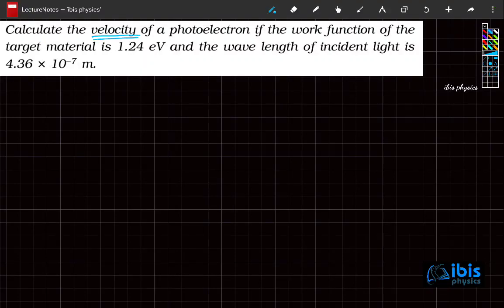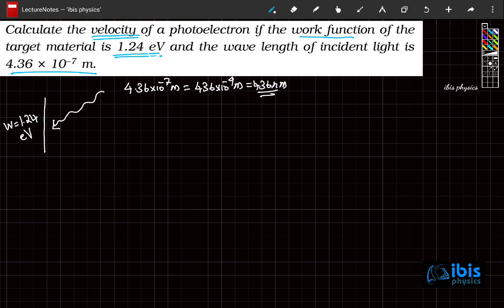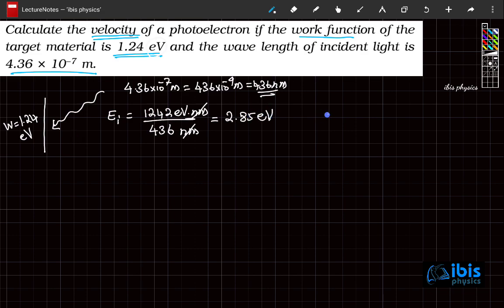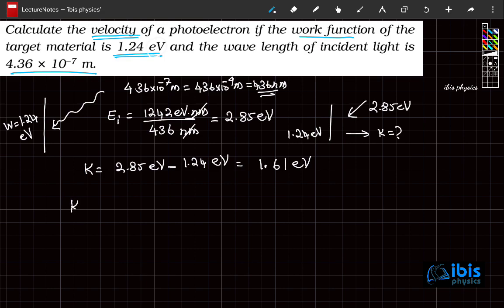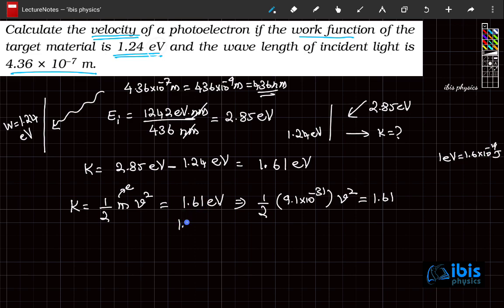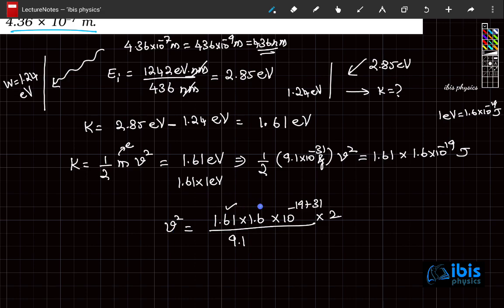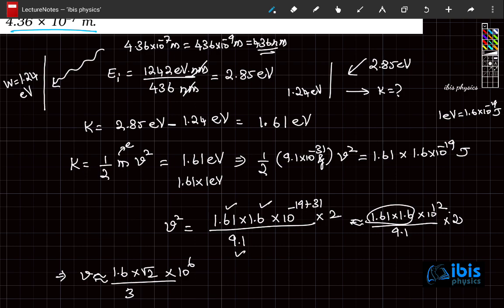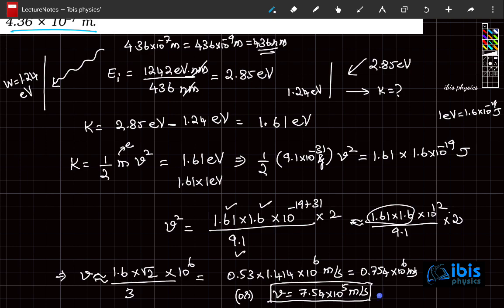Photoelectric Effect | Sample Problem | 03